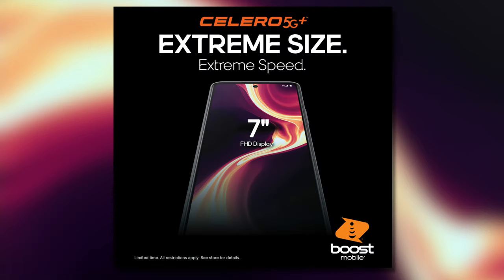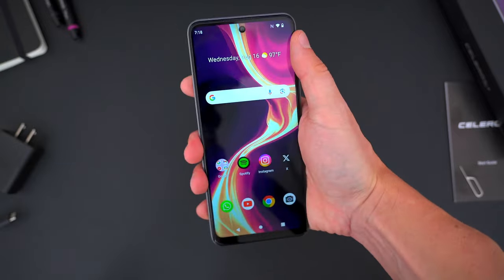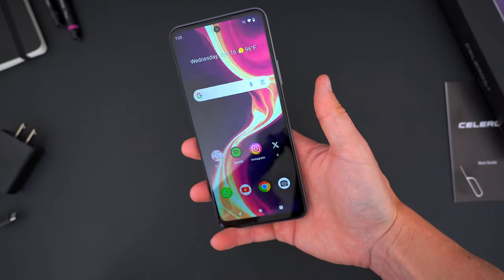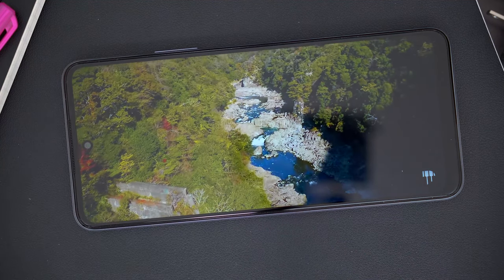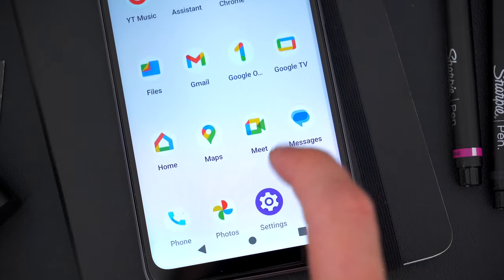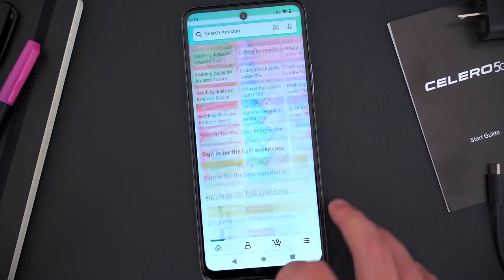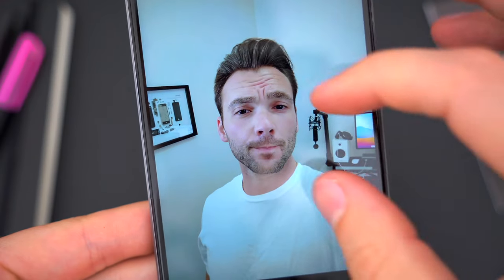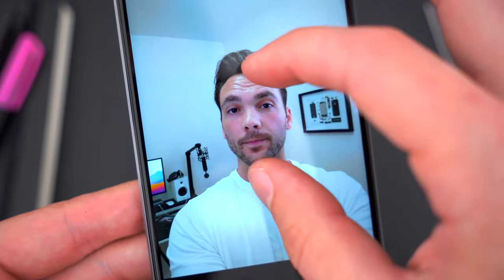What Is The Boost Celero 5G+ and Why Is It So Good?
↘️ Product Links!